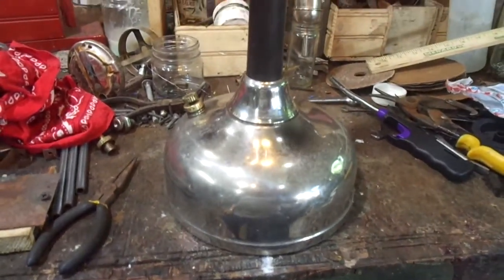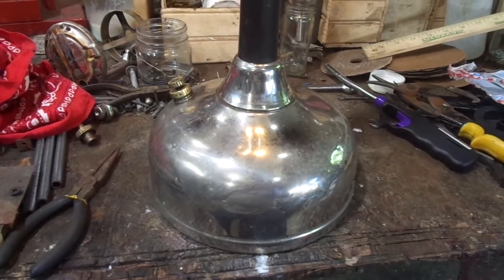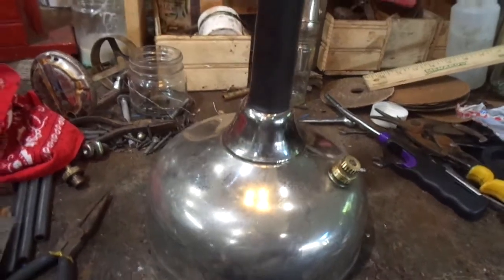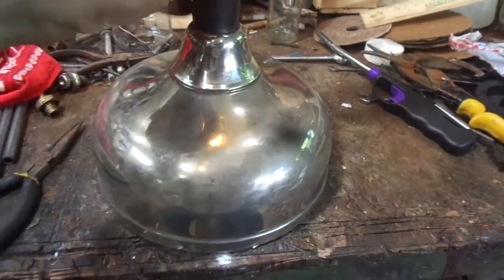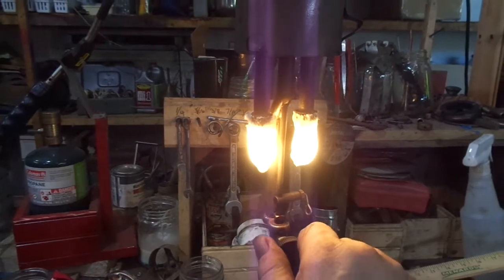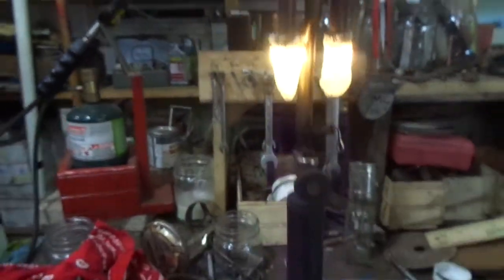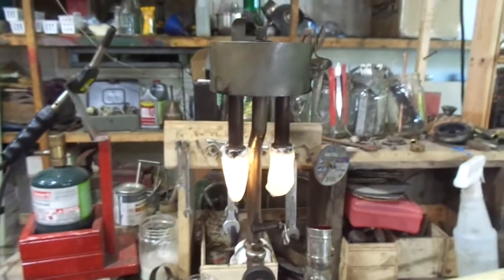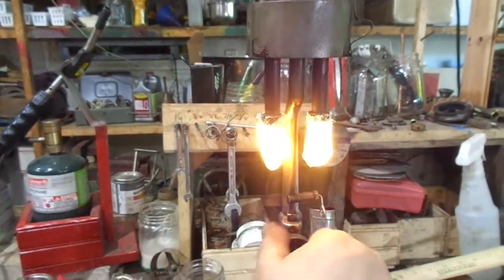Coleman CQ lamp resurrected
Hey Louis-- here's your cq lamp-